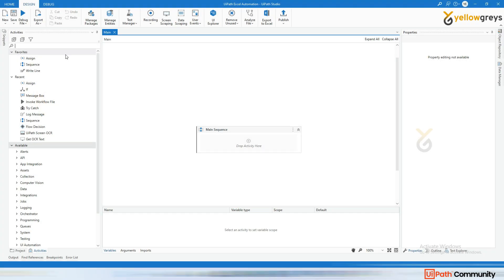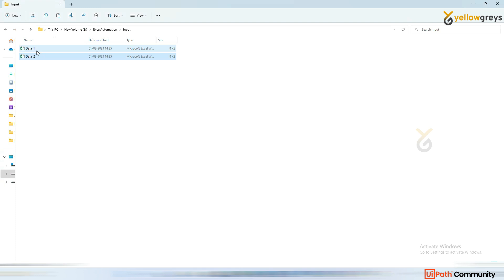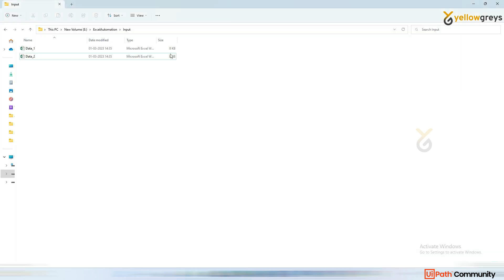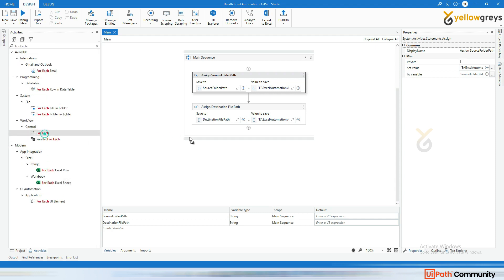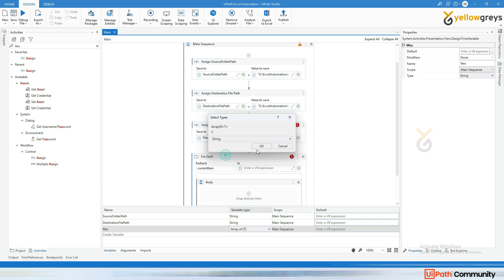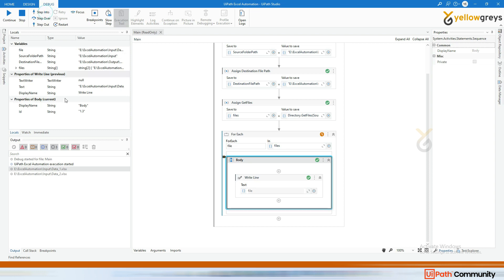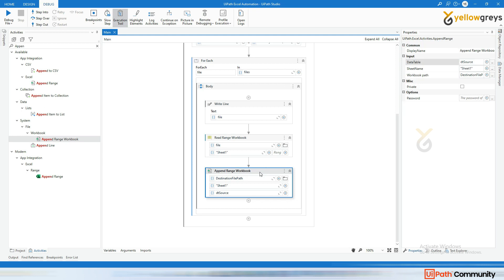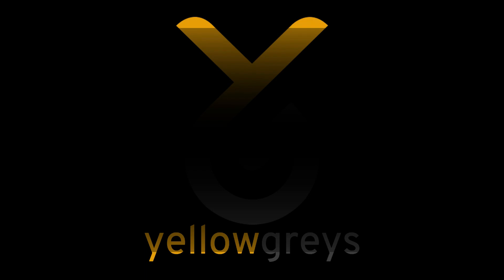UiPath | How do I Consolidate Excel Workbooks? | English | Yellowgreys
Learn how to automate reading data from Excel files that have different extensions and which UiPath Studio activities suit each file format.